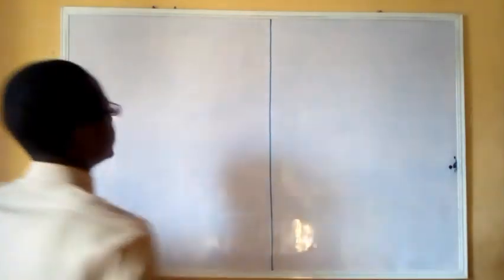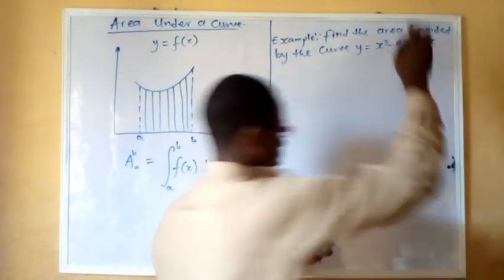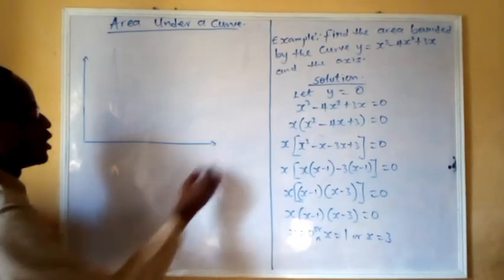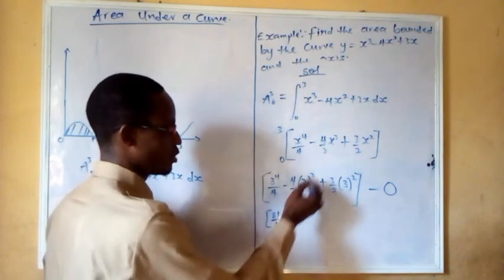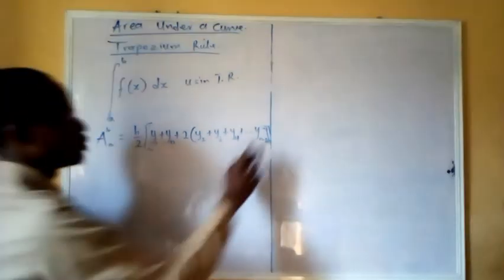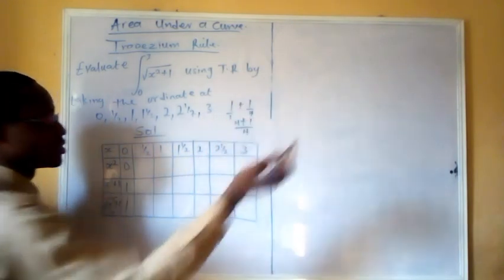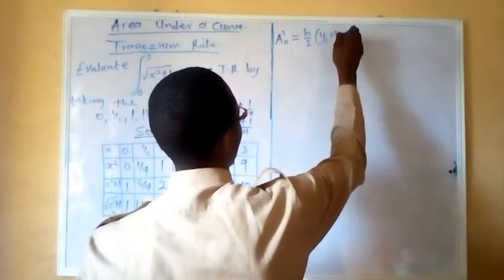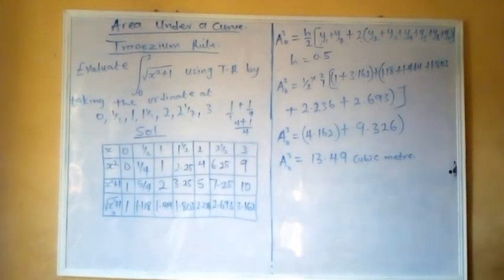Calculus: Trapezium rule | The Logic Tutor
Video contains detail explanation on area under a curve, Trapezoidal rule or trapezium rule, curve sketching and how to determine the points bounded through which curve passes on x-axis, integral with limit, solutions to questions using trapezoidal rule.